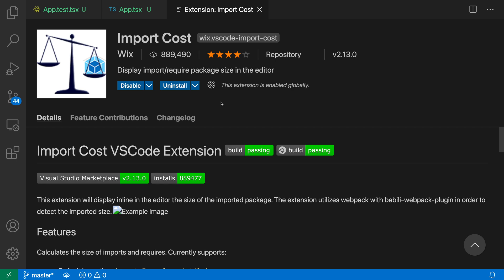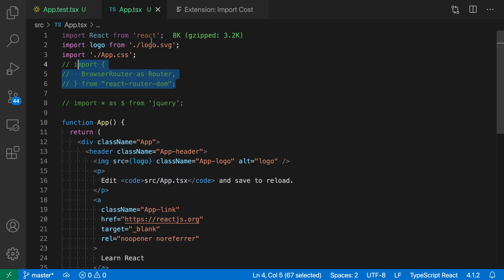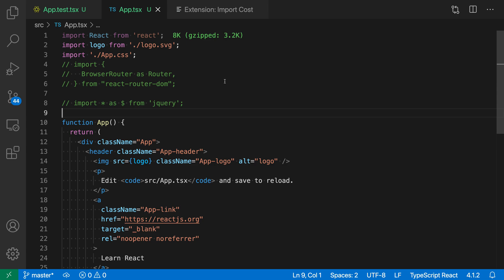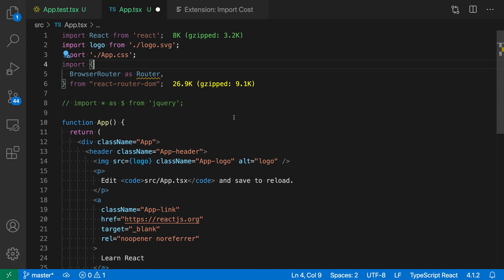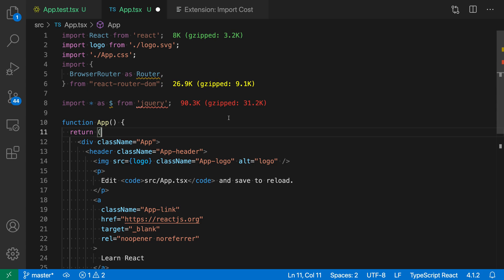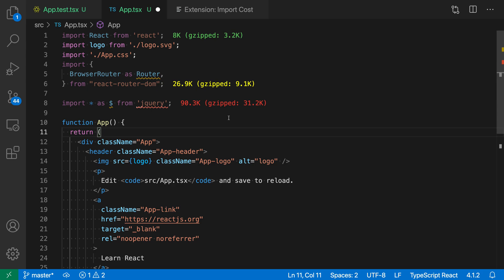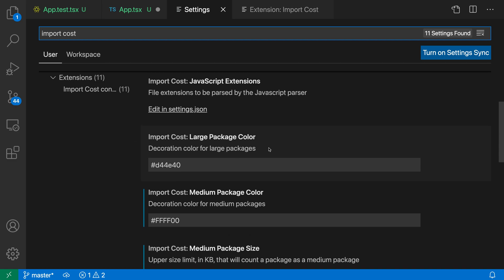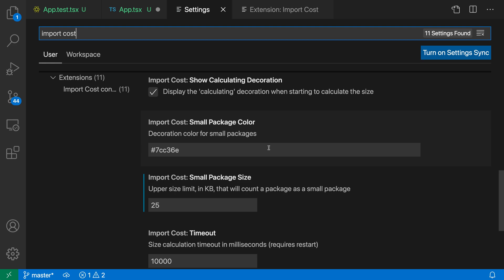VS Code tips — Seeing import sizes in JavaScript and TypeScript files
Today's VS Code extension: import cost

See the package size of imports in JavaScript and TypeScript files

Useful to be aware of when deploying to web